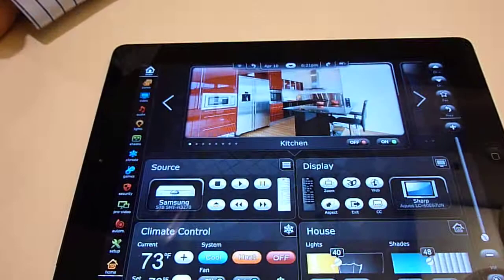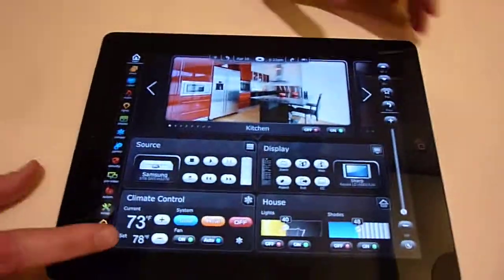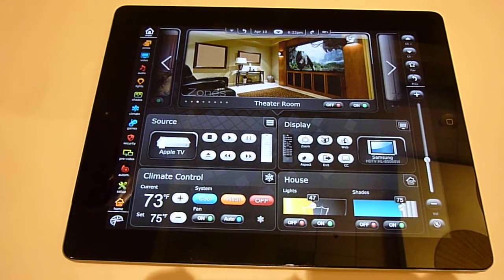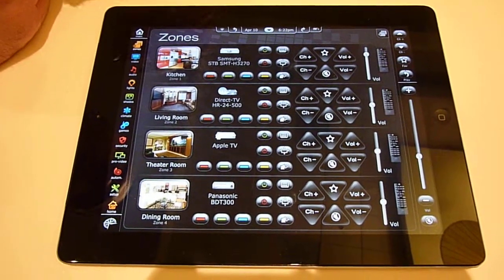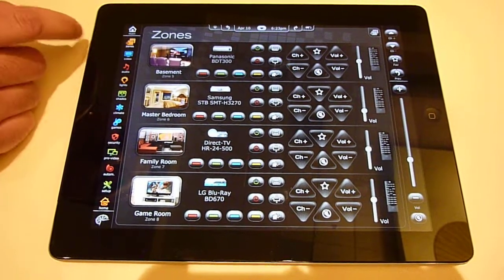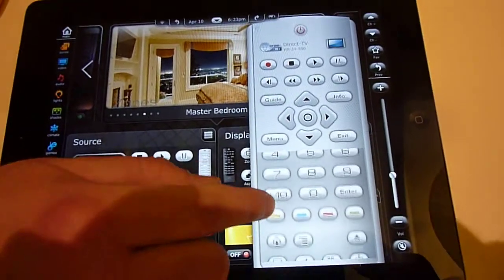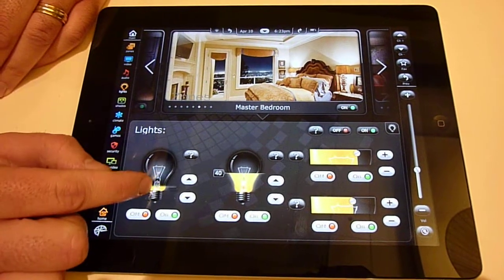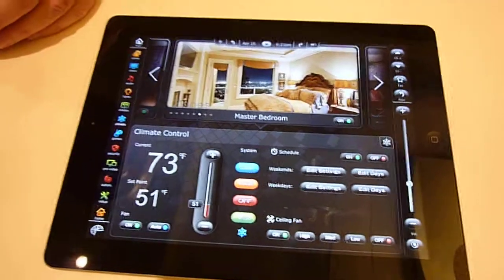Hands On: Key Digital Compass Control Home Automation System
Key Digital's national sales manager Dan O'Donnell details the new Compass Control system during the HTSA spring meeting.